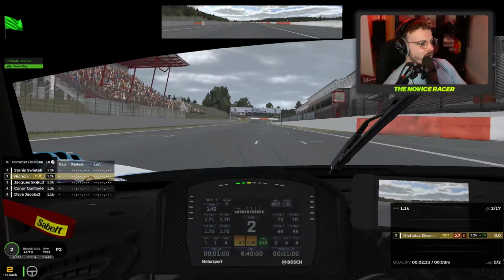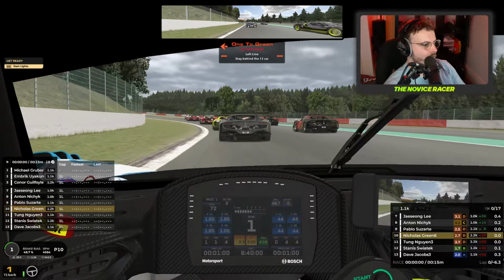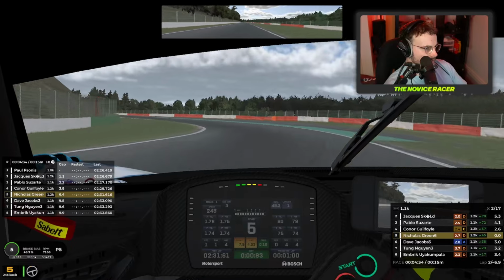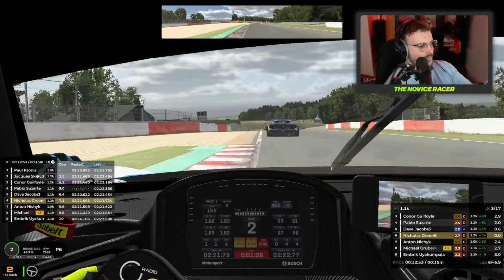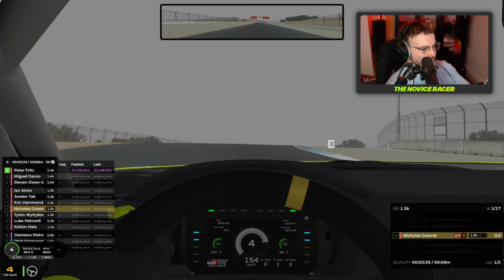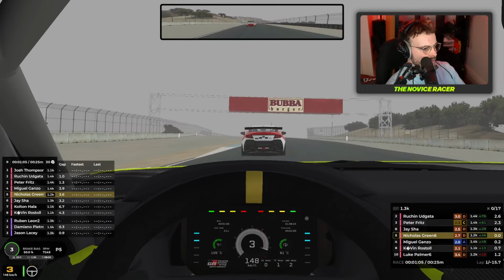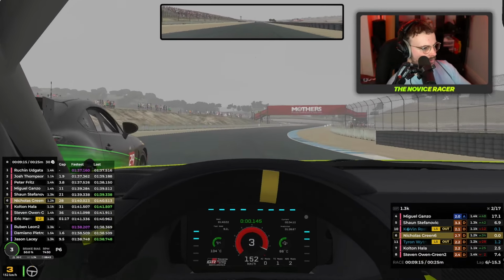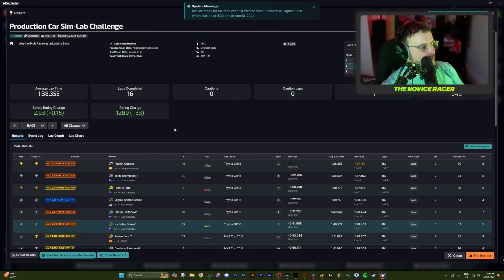Racing at Spa in the Ferrari GT3 on iRacing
Another solid round of races in iRacing with some good overtakes and calculated moves. Thanks again for all the comments and feedback, I can definitely see it helping me so far.

Join my Discord server and we can become the best sim racing community online, share your race tips, car setups, sim rig pics and ask questions and advice from each other 🙏

As always, I had a load of fun with this so if you are interested in seeing more sim racing content like more iRacing, other sim racing games, sim racing set up videos, or reviews of sim racing gear, then please subscribe and let me know in the comments below!